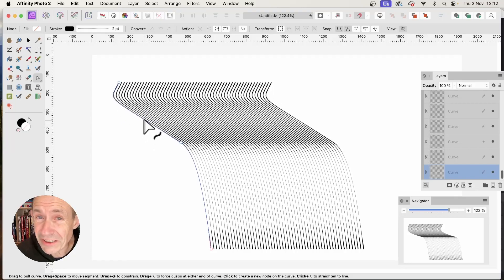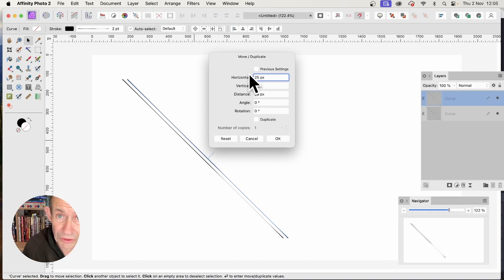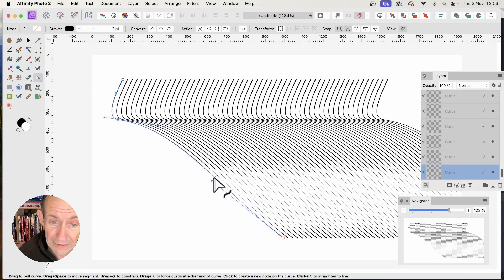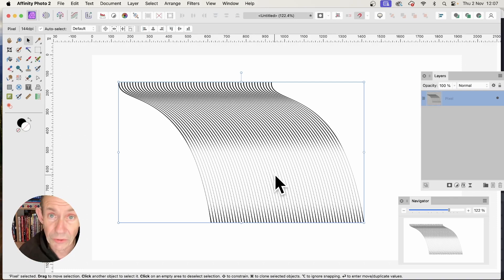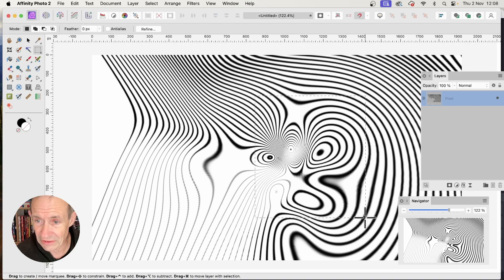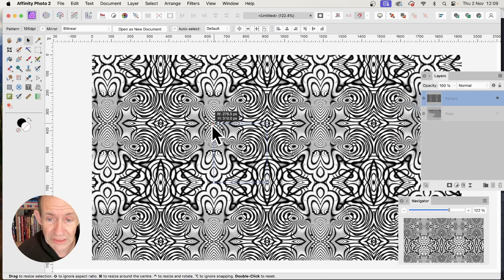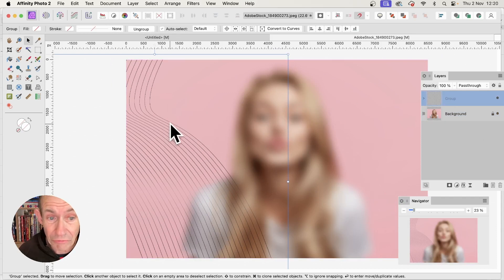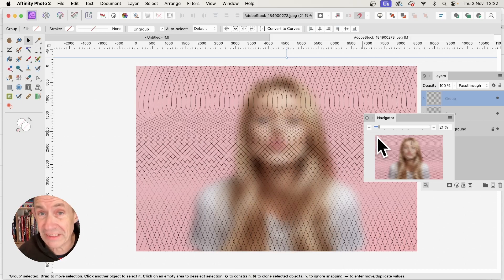How To CREATE Diagonal Curved lines In Affinity Photo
How to create curved (originally diagonal lines) and use as pattern designs, grids etc in Affinity Photo